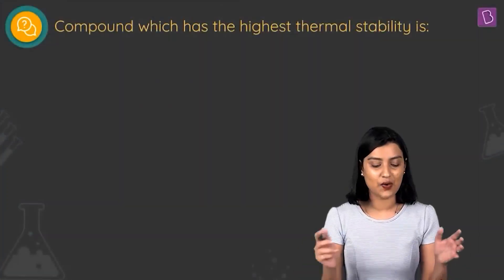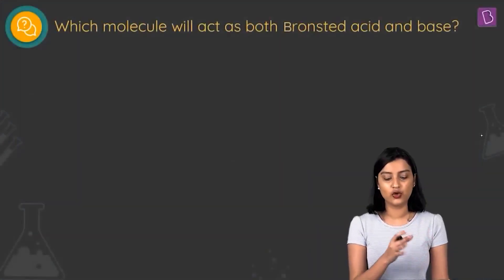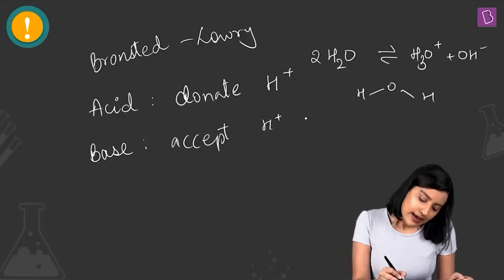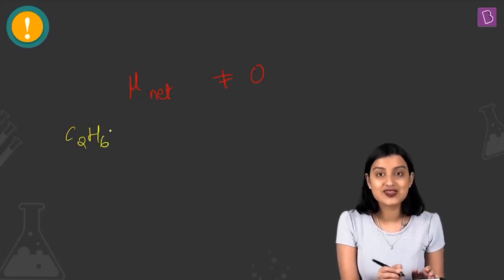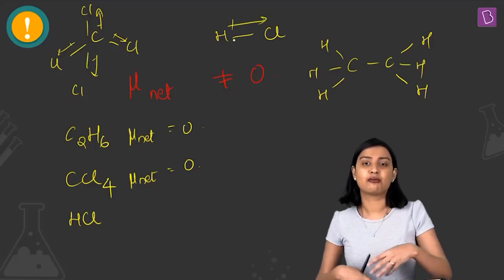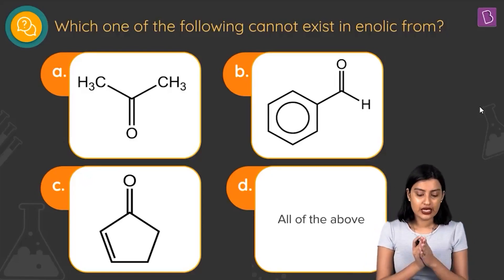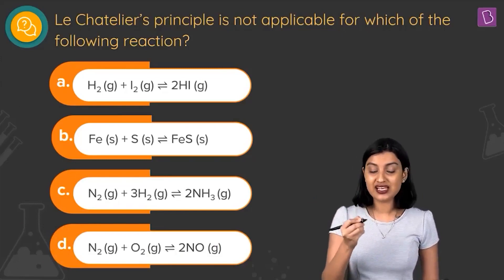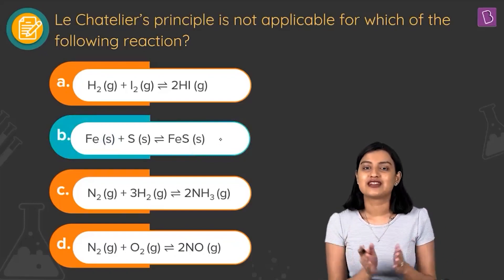Daily Quiz #175 | Class 11-12 & Droppers | Chemistry | Pragathi Ma'am | NEET 2021/2022 | BYJU'S NEET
In this quiz, students are asked for the thermal stability of hydrides along with the brosted acid and base character. Also, determining polar compound and concept of keto-enol tautomerism are there. Finally, Le-Chatelier's principle is discussed briefly.

Question 1. 00:00:02 Thermal stability
Question 2. 00:01:49 Bronsted acid and base
Question 3. 00:04:33 Polar compound
Question 4. 00:08:01 Keto-enol tautomerism
Question 5. 00:10:29 Le-Chatelier's principle